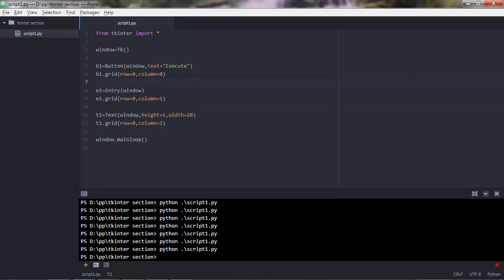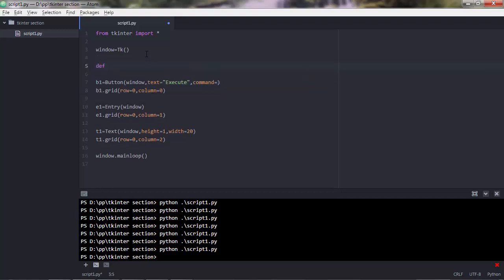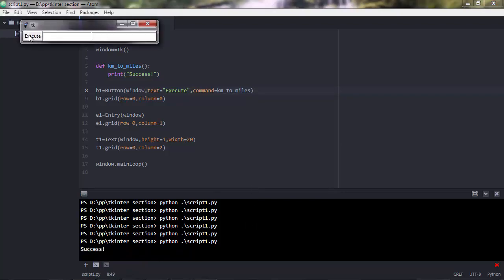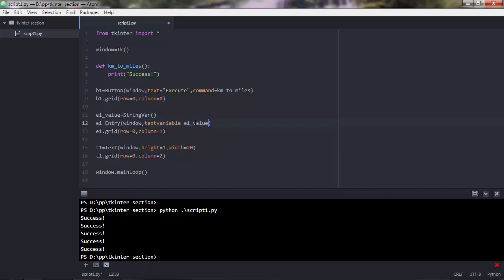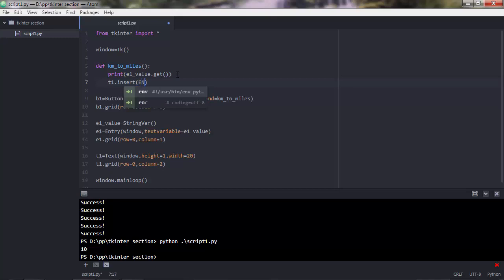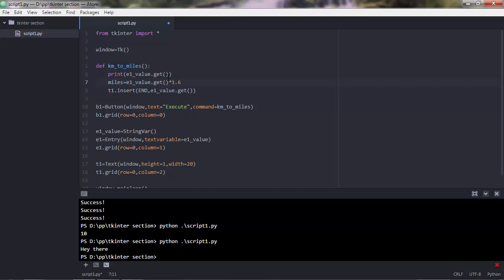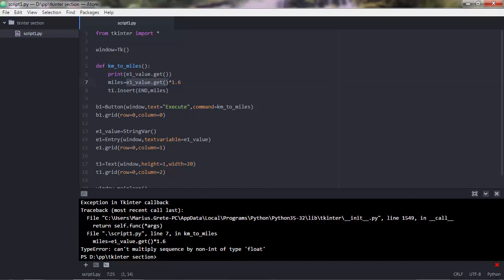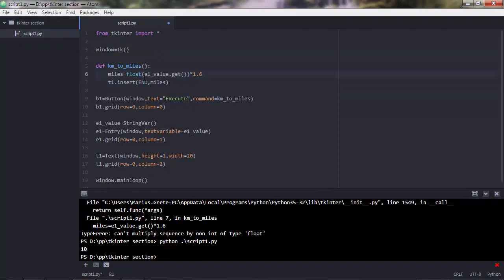Connecting GUI Widgets with Callback Functions